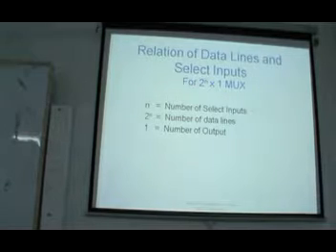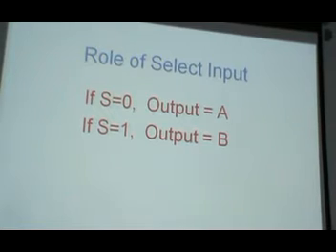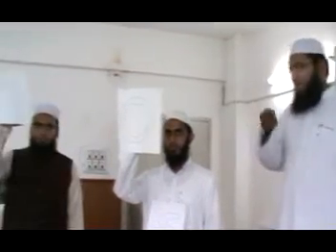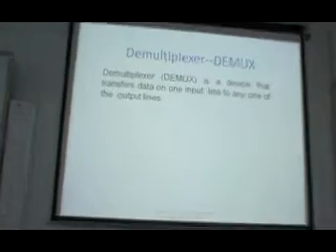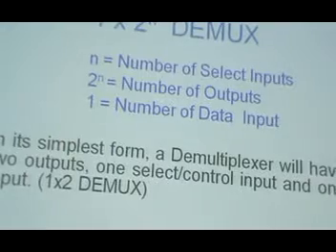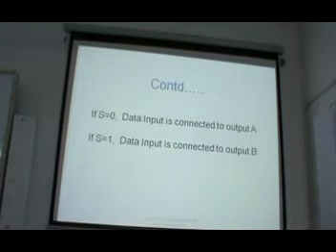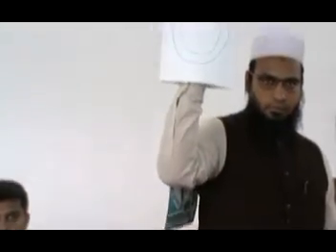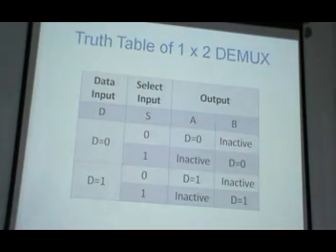MUX and DEMUX-ROLE PLAY.mpg